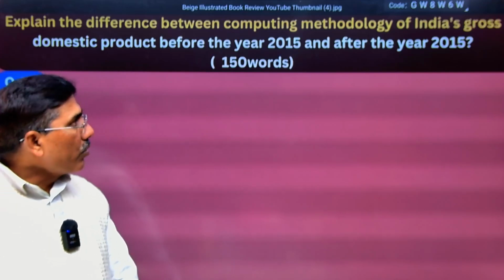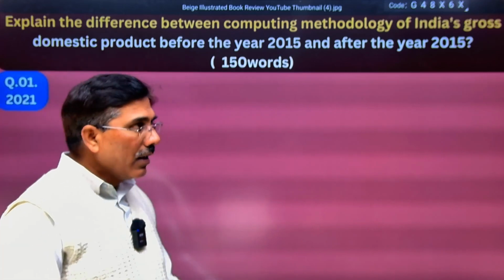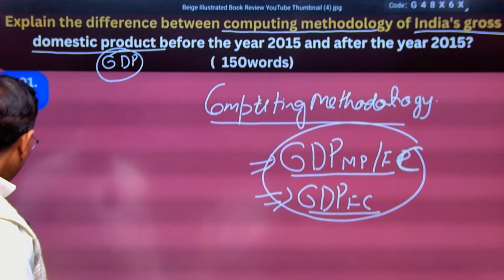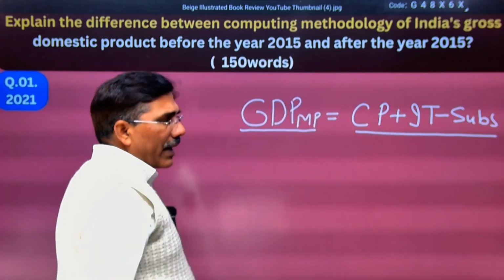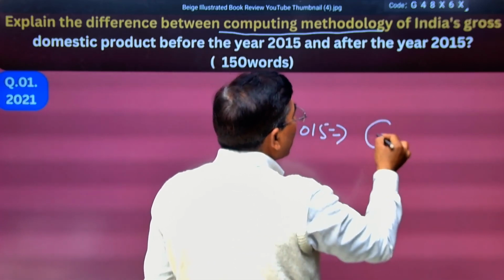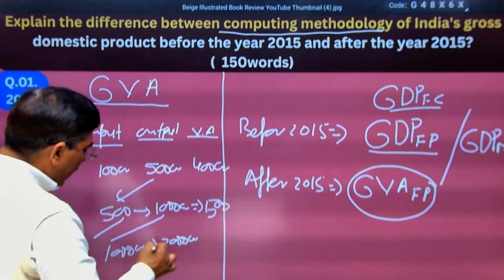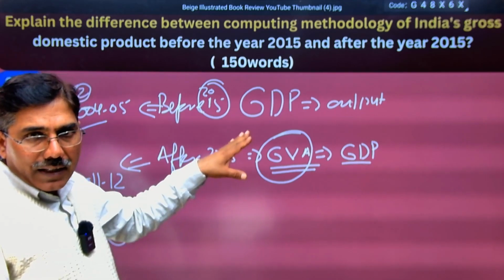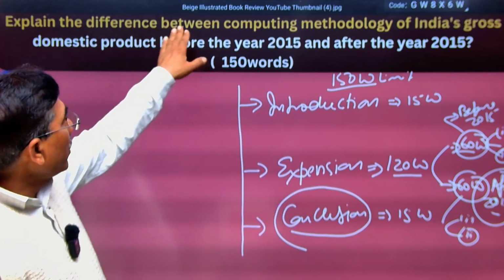UPSC Mains analysis, GS Economy paper analysis| English Medium Question No.01. 2021 ByTejveer Sir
"UPSC Mains 2021 GS Economic Paper Analysis | Detailed Review, Key Insights, and Strategies"

Description:
In this video, we dive deep into the UPSC Mains 2023 General Studies (GS) Economic paper, providing a comprehensive analysis of the questions. Whether you're an aspiring civil servant, a UPSC candidate, or someone interested in understanding the economic dimensions of the exam, this video is tailored for you.

🔍 Key Highlights:

Breakdown of each question in the GS Economic paper.
In-depth explanations and insights to help you understand the context and concepts.
Strategic tips and approaches for tackling economic questions in the UPSC Mains.
📌 Timestamps:
0:00 - Introduction
1:15 - Overview of GS Economic Paper in UPSC Mains 2023
3:30 - Question-wise Analysis and Solutions
12:45 - Key Takeaways and Insights
15:20 - Strategies for Excelling in Economic Questions

📘 Resources Mentioned:
[Link to any additional resources, books, or materials discussed in the video]

Stay updated with the latest exam trends, strategies, and expert advice to enhance your preparation.

[Your social media links, website, or any other relevant platforms]

If you found value in this video, give it a thumbs up, share it with your friends, and leave a comment with your thoughts or any specific topics you'd like us to cover in future videos.